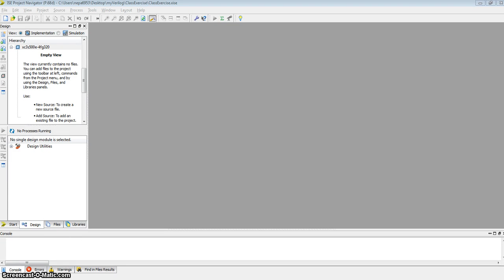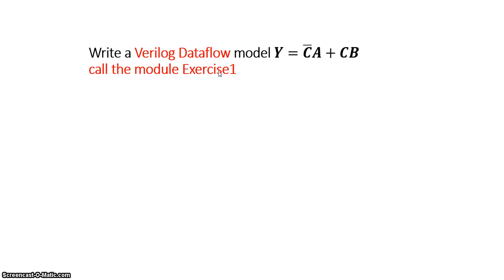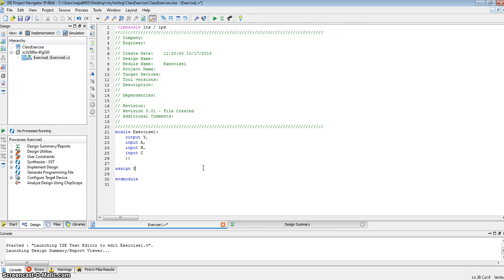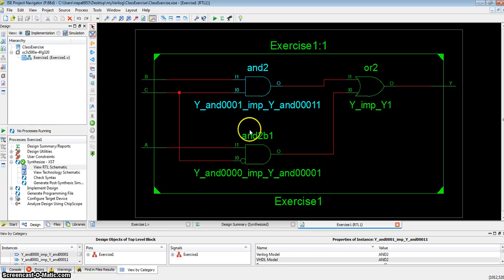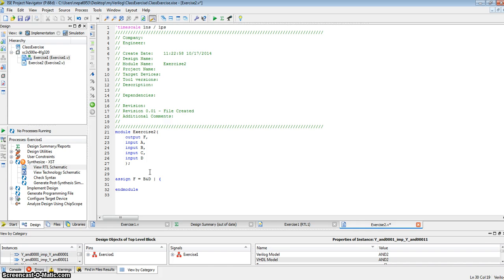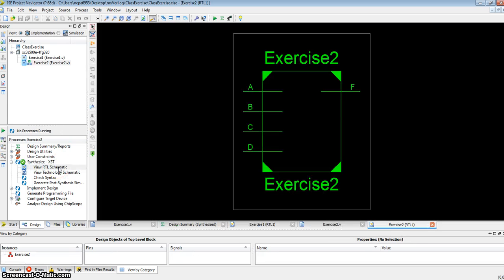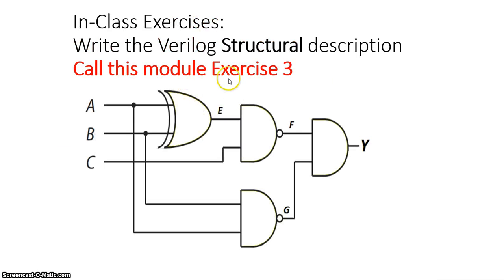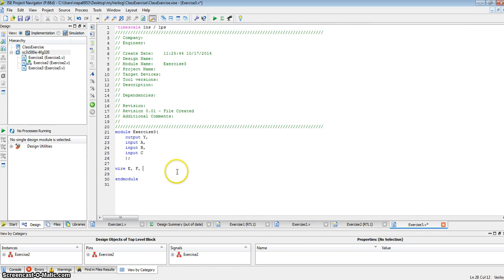Verilog (Part 1): Example Dataflow and Structural Description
Dataflow and Structural Verilog description of circuits. Three examples:
Example 1: Data flow model
Example 2: Data flow model
Example 3: Structural model